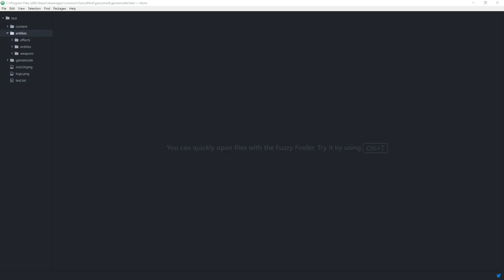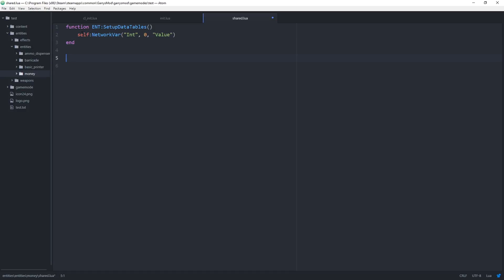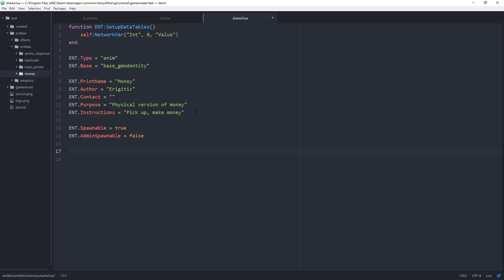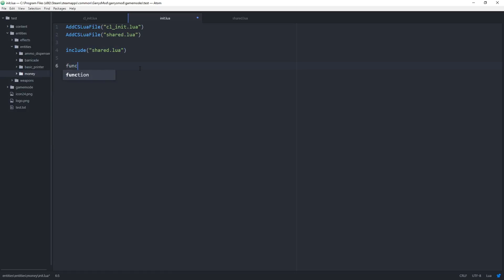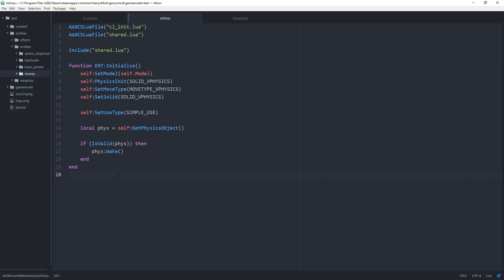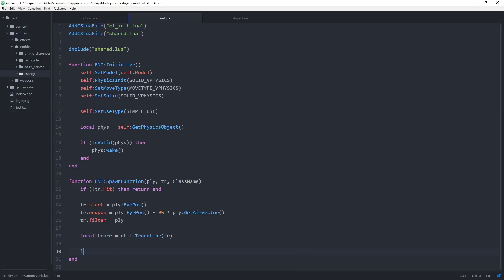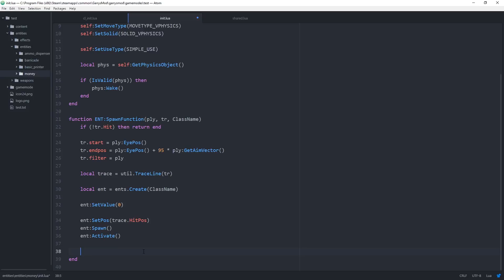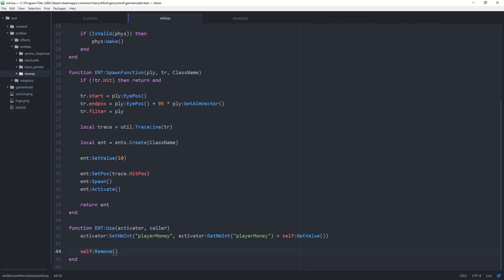Garry's Mod Gamemode Scripting | Money Entity | Part A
Garry's Mod Gamemode Scripting is a series aimed at creating our own gamemode from start to finish. In this episode, we create a money entity that can be used to drop money through the use of a chat command.